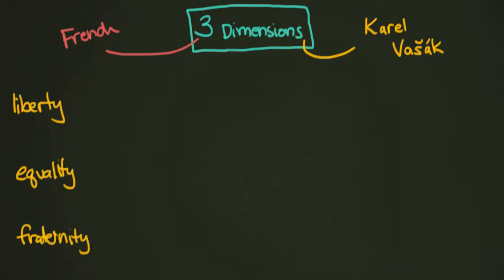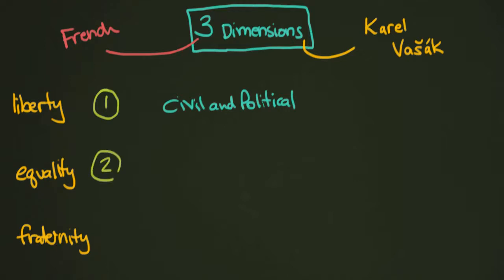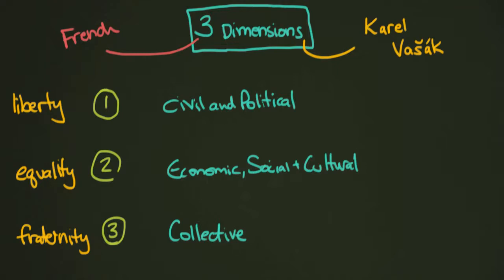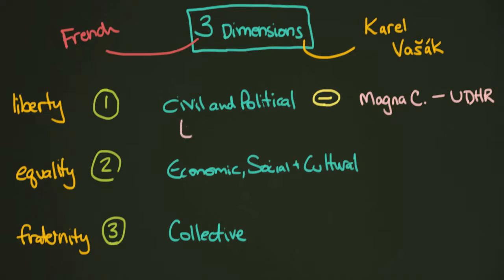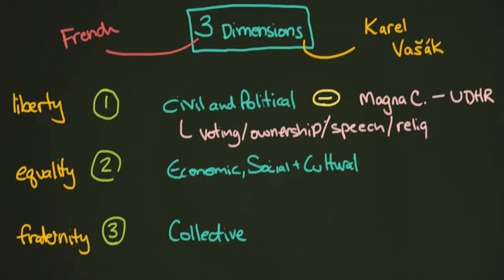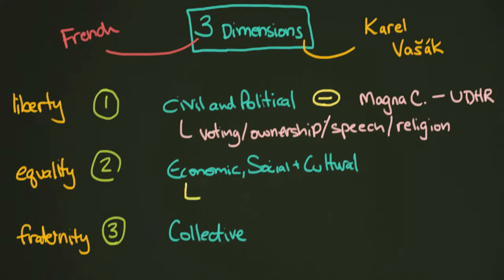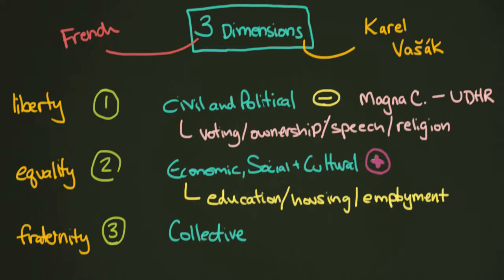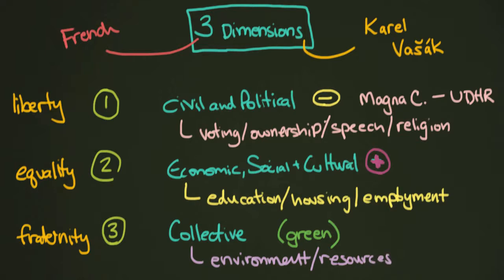Three Dimensions Of Human Rights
NPRF - National Peoples Right Protection Forum

License
Source videos
View attributions

Thanks To : AllVersity